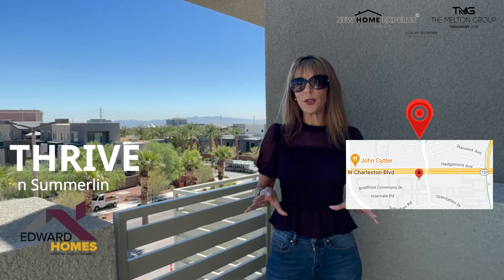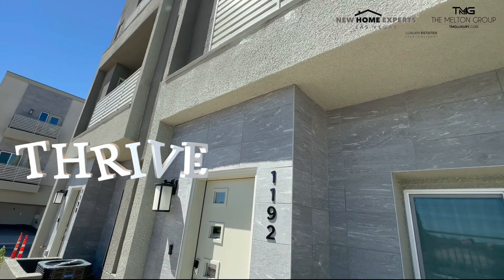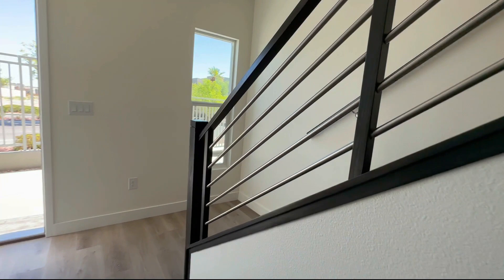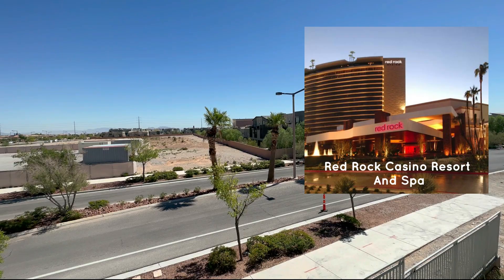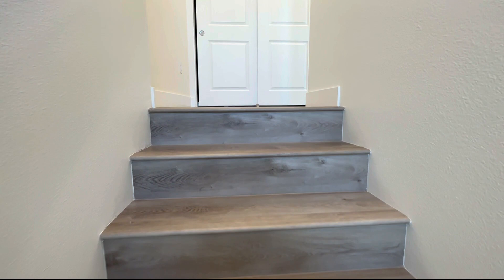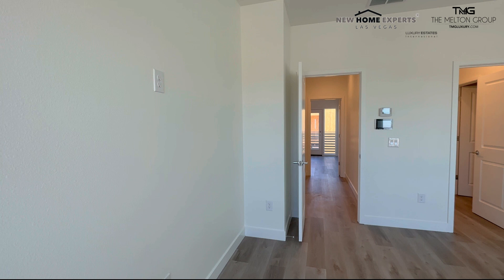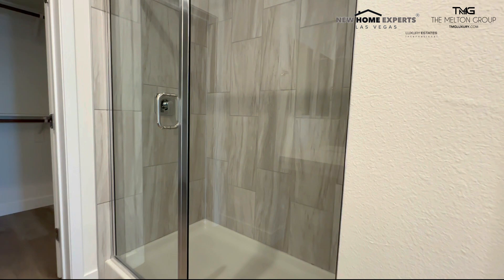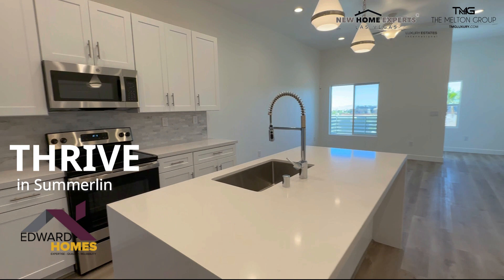THRIVE BY EDWARD HOMES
Are you thinking about moving to Las Vegas? Let’s explore Las Vegas today!

Beds 3 | Baths 5 ( 3 full · 1 three-quarter · 1 half ) | Size 1,835 sqft

For today’s discerning and value-conscious home buyer, Thrive in Summerlin by Edward Homes Nevada is the evolution of modern living in Las Vegas offering a "Main and Main" location and freedom of lifestyle. Starting from the upper $500's, this gated community within minutes of Downtown Summerlin features a pool/spa and pet park. Plan B offers 3 beds + Den/4th bedroom + 4.5 baths + 2-car garage and features modern architecture, four balconies, 9-10' ceiling heights, quartz counters and stainless steel appliances. Numerous upgrades including LVT flooring throughout, white cabinetry with soft-close doors and drawers, custom kitchen backsplash, washer/dryer, refrigerator, and Clare One Smart Home package. This home is ready for immediate occupancy.

We would love to help you make a smooth move to [city state]!
🤔Thinking of Moving to Las Vegas Nevada?

We get calls and emails everyday of people just like you, looking for help on making their move to Las Vegas Nevada and we absolutely love it.😍 Whether you are moving in 9 days or 90 days, give us a call☎, shoot us a text📝, or send us an email📨 so we can help you make a smooth move to Las Vegas Nevada.